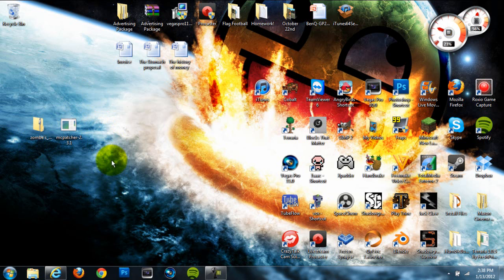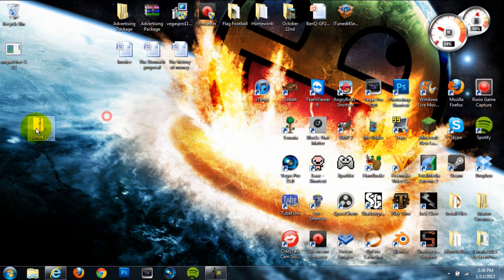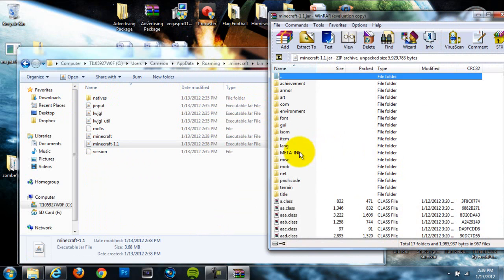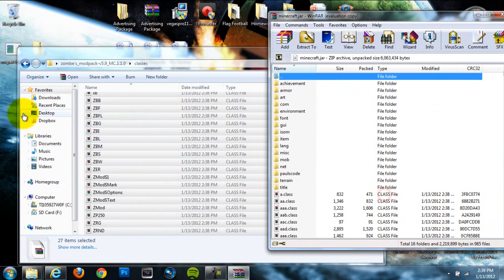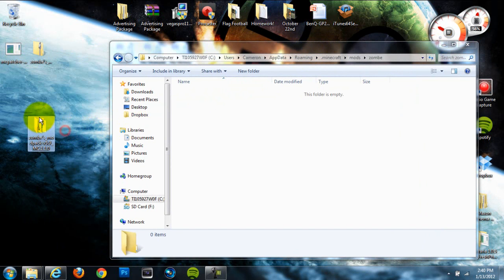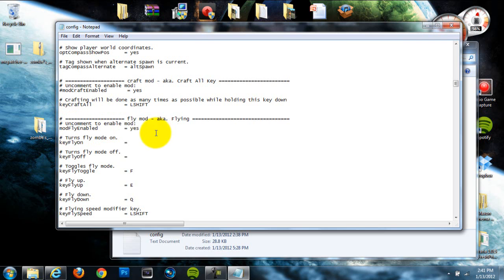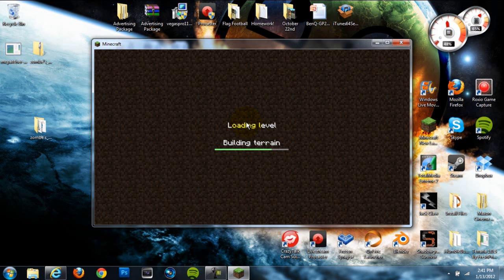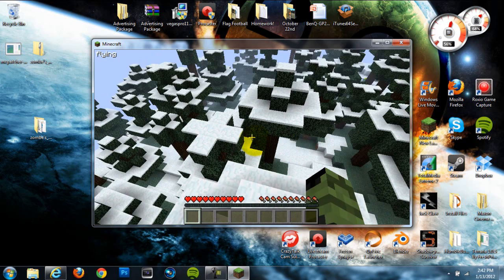Minecraft 1.1 - How to Install The Fly Mod (Zombes Mod Pack)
This is a simple tutorial explaining how to install the Fly Mod to Minecraft! If you follow this video you will have it up and running in no time! :D